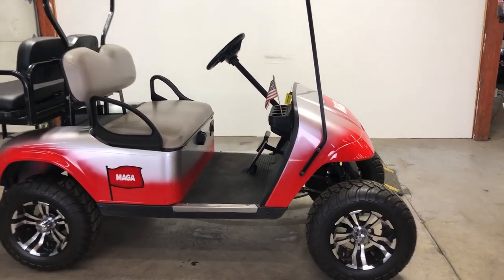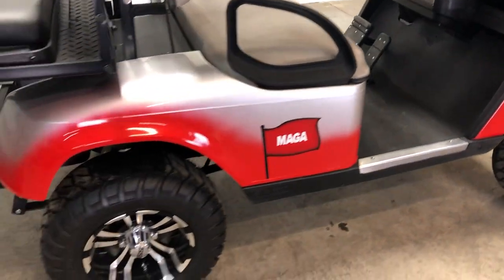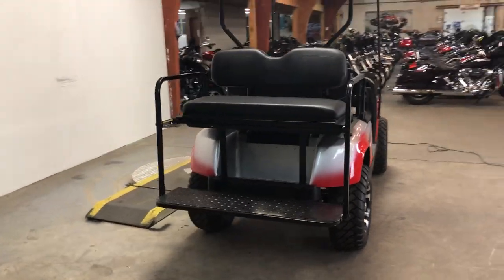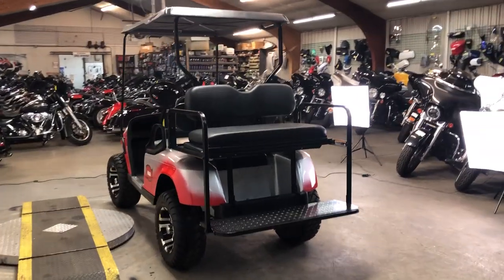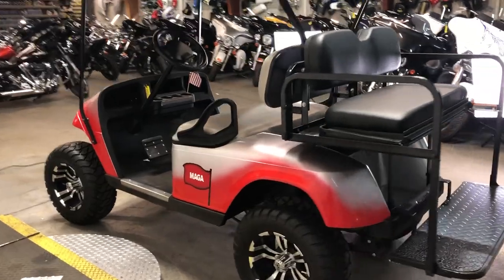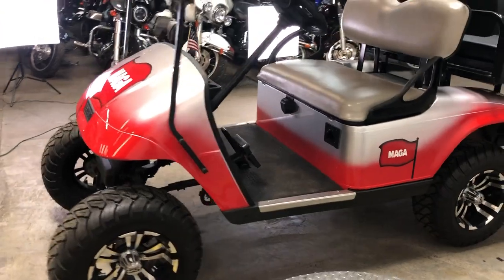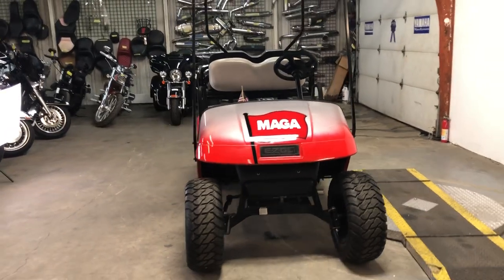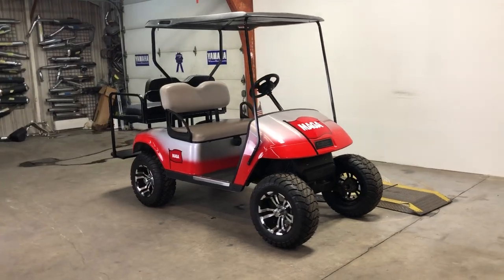2017 EZGO GOLFCART TXT48 FOR SALE IN MI U6604